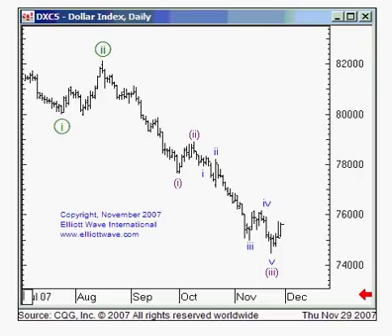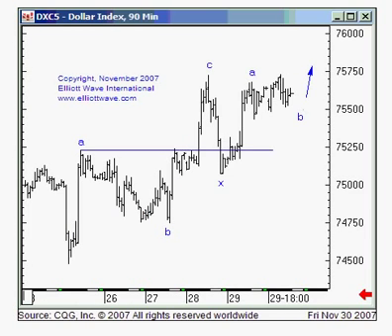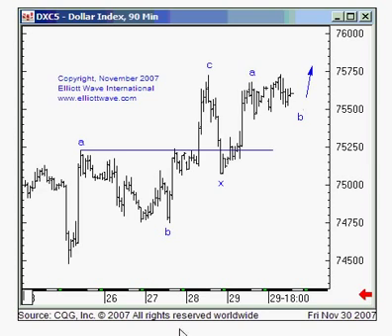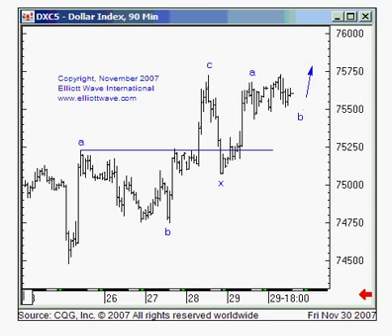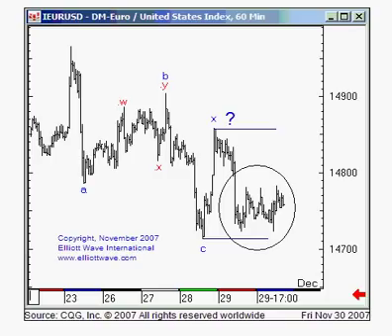Elliott Wave Forex Trading: It's Not The News That Matters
The standard explanation mainstream financial analysts and some forex trading "experts" use when talking about a market move is, "The market did that because of such-and-such news report." But if you've been forex trading long enough, you know that all too often, the market's reaction to the news is the opposite of what it's "supposed" to be. Watch Elliott Wave International's Senior Forex Trading Strategist, Jim Martens, as he explains that it's not the news that matters when you're trading forex -- it's the market's reaction to the news that does -- in this 10-minute forex trading video using the U.S. Dollar Index, Euro / Dollar and Dollar / Pound (cable) charts as examples.